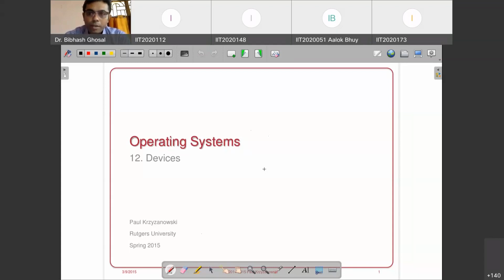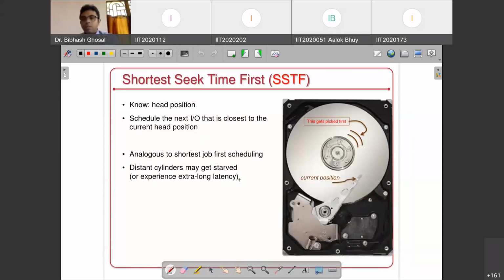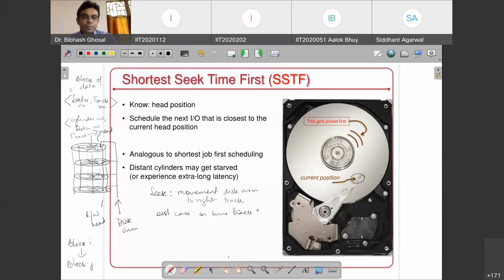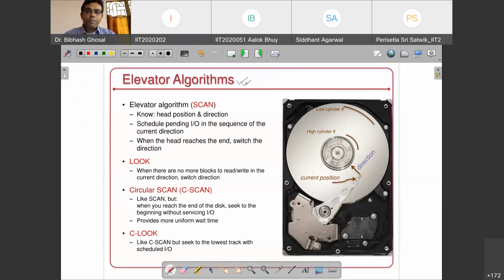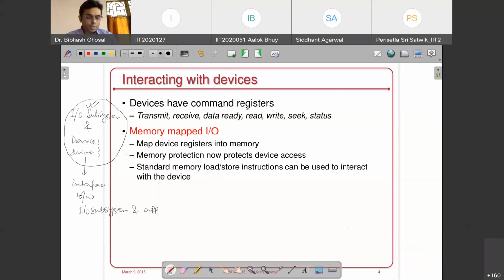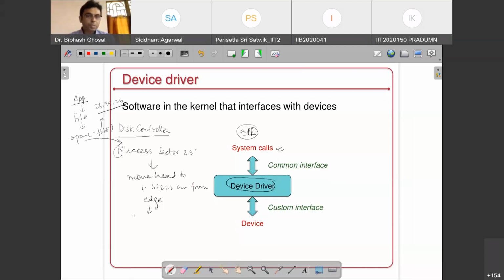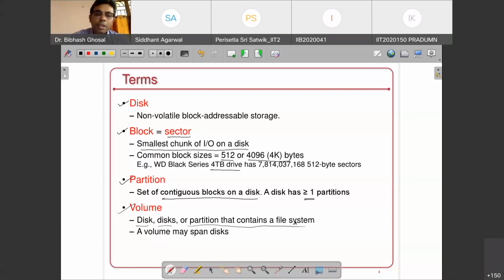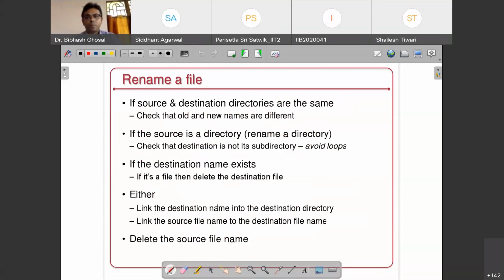File System : Devices II | Operating System Lectures 2021 | Dr. Bibhas Ghoshal IIITA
This video discusses different Disk Scheduling algorithms